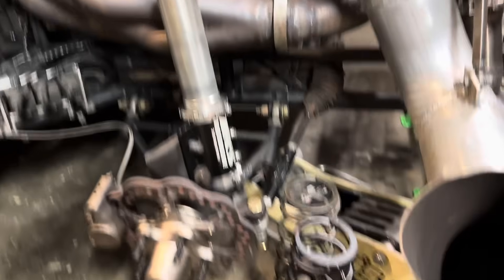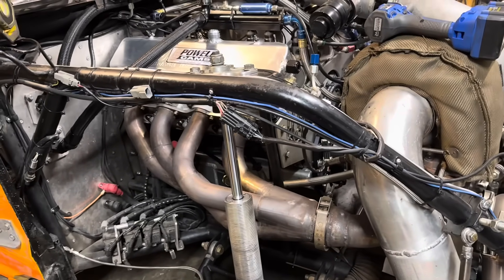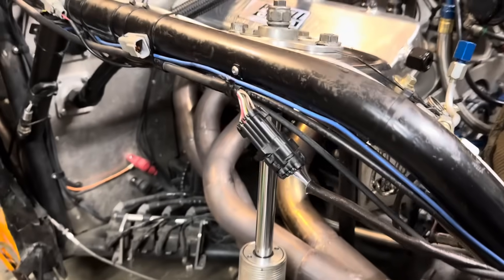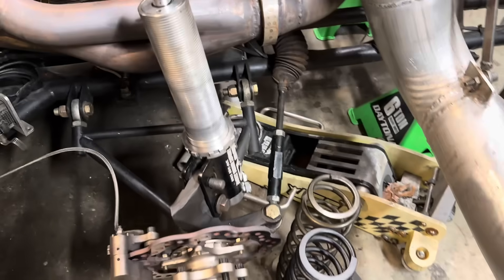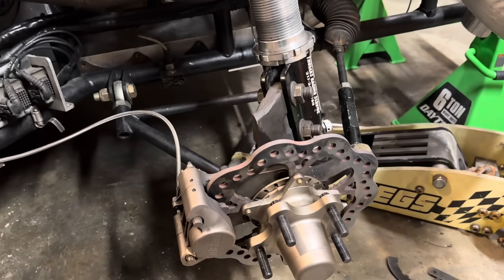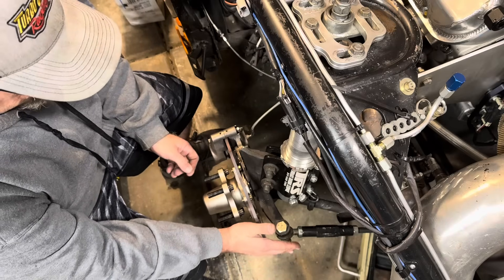Bump Steer for Long-Travel Front Ends / can you get it perfect?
Today we’re diving into bump steer — what it is, why it matters, and how to get it right, especially if you’re running long-travel front struts like we are. These TRS struts have a ton of stroke, and when you’ve got big travel and a heavy front end, keeping those front wheels pointed straight is critical.

We are switching the front springs from 75 lb to 100 lb Landrum/AFCO units to help the iron big block lift the nose the way it needs to. While we’re doing that, we’re also deep-diving bump steer — because with this much travel, the steering geometry changes a ton, and if you’re not careful, the car will get darty or straight-up scary on shutdown.

I walk through:
 • How bump steer works
 • Why A-arm angle vs tie-rod angle matters
 • Why you’ll NEVER get it perfect with long   travel
 • Why slight toe in is always safer than toe out
 • How to measure it
 • How to shim and space the tie rod ends
 • How to make a long-travel strut car still drive straight down track

This stuff takes time, a ton of trial-and-error, and lots of raising/lowering the chassis — but when you get it right, your car is HAPPY.

Hope you guys are having a great Thanksgiving! Spend time with family, eat some food, and then get back out to the shop and start planning how you’re gonna go faster next season.

We’ll be at Rockingham Dragway next weekend to try again. Dig or die, baby!

Tin Soldier Race Cars:  ​⁠ ​⁠  ​⁠ ​⁠       @TinSoldierRacecars